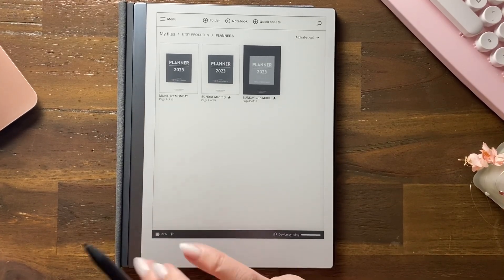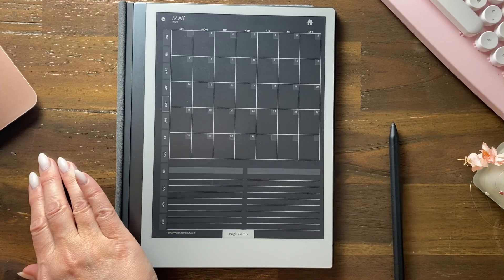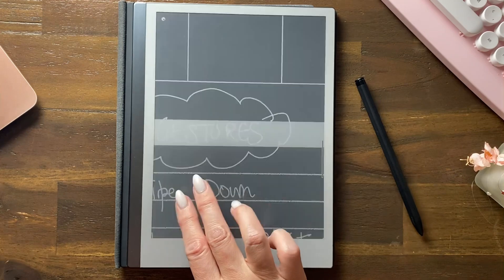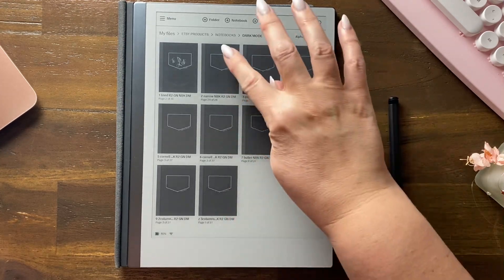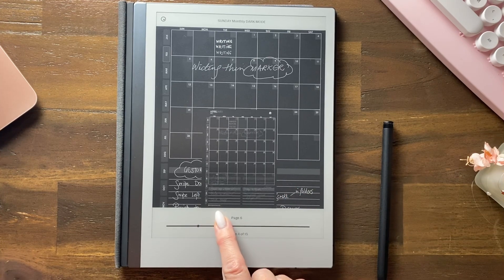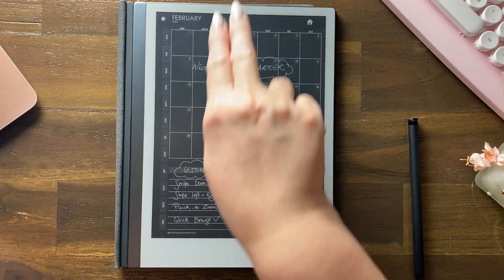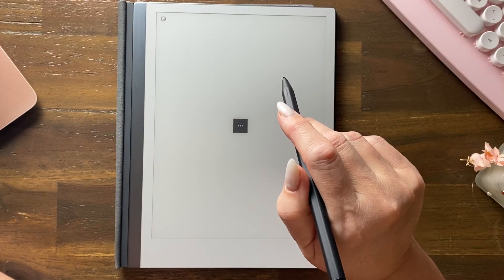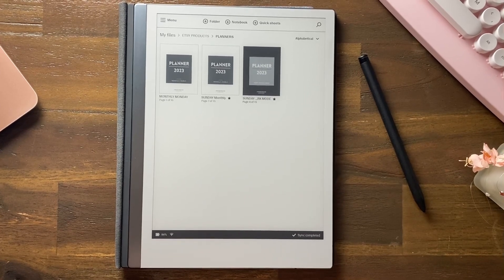SWIPE GESTURES in the reMarkable 2 | version 3.0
☆ MY FAVES ☆

☆ FREEBIES & SHOP ☆

This tutorial shows how to use the Swipe Gestures in your reMarkable 2.